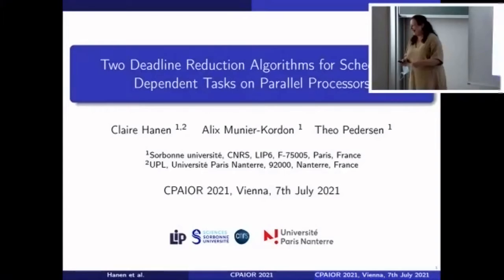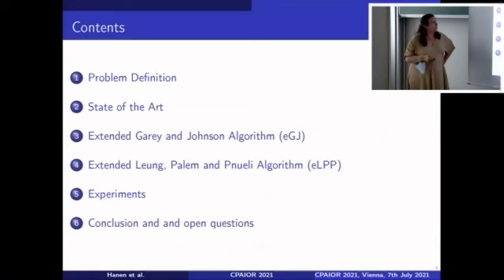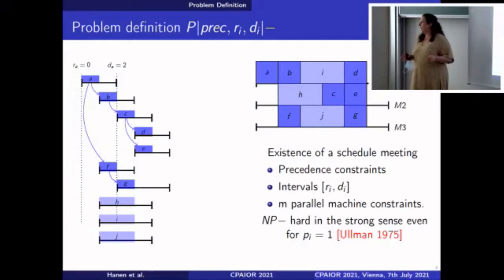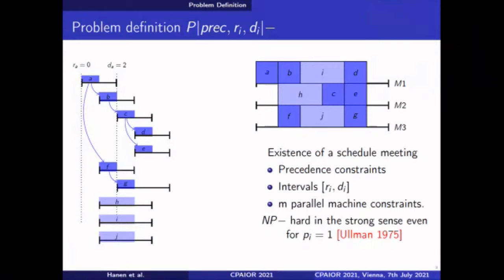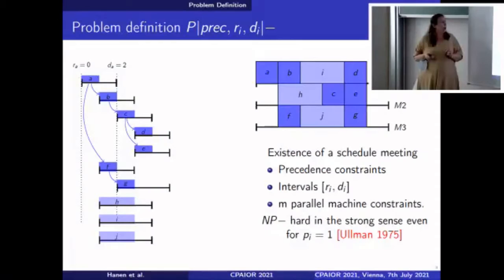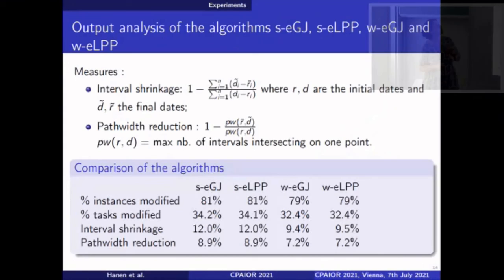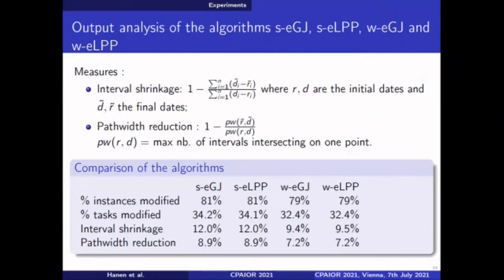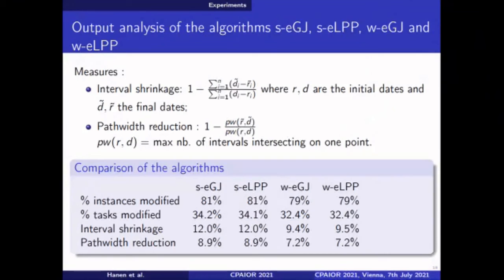Two Deadline Reduction Algorithms for Scheduling Dependent Tasks on Parallel Processors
Claire Hanen, Alix Munier-Kordon and Theo Pedersen

Chair: Nicolas Beldiceanu